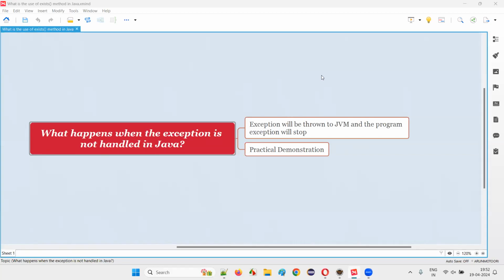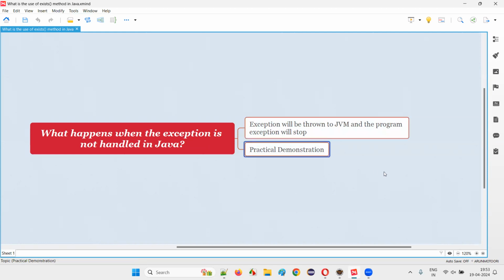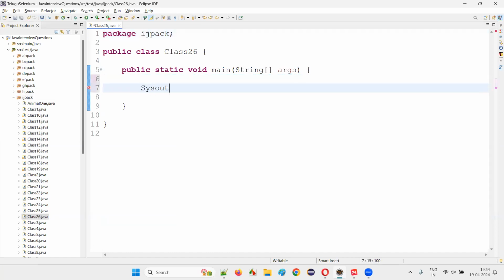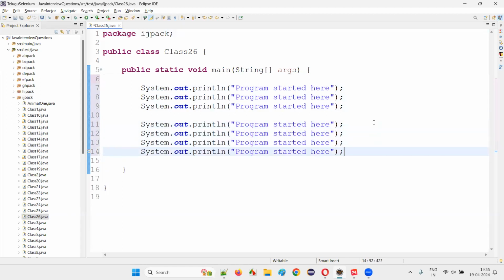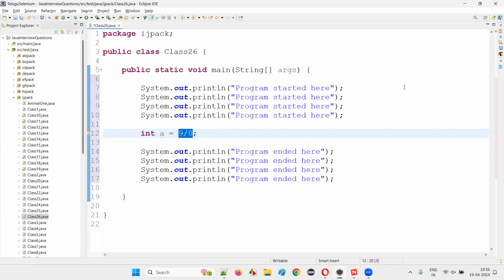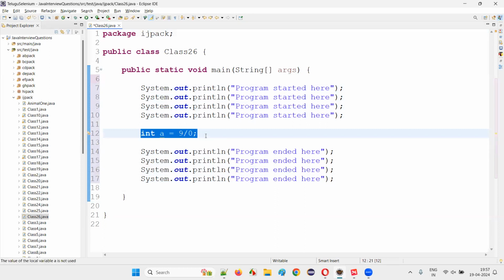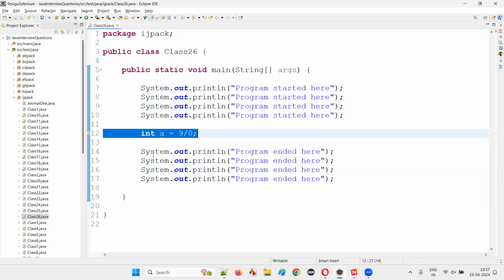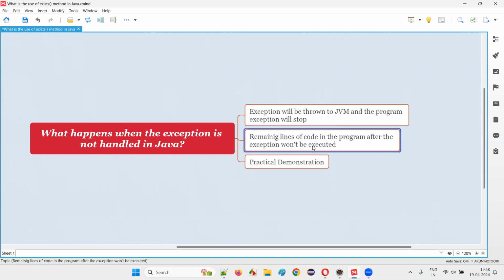What happens when the exception is not handled in Java (Core Java Interview Question #388)